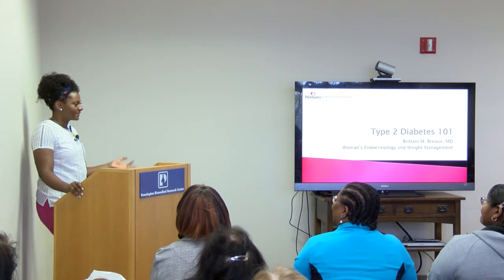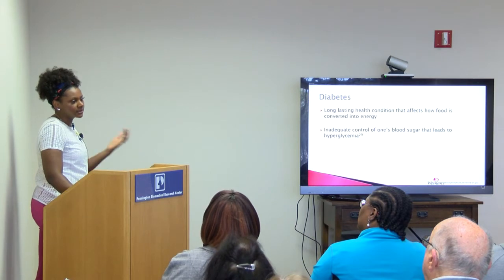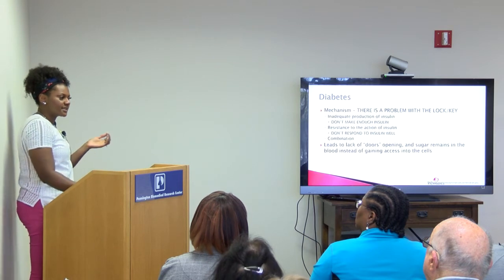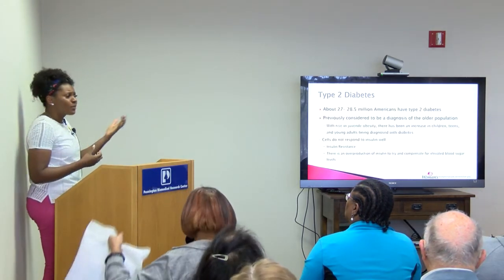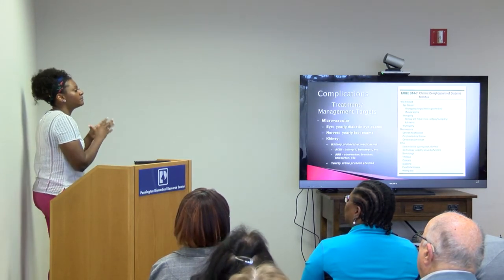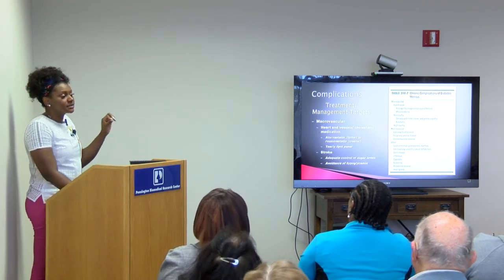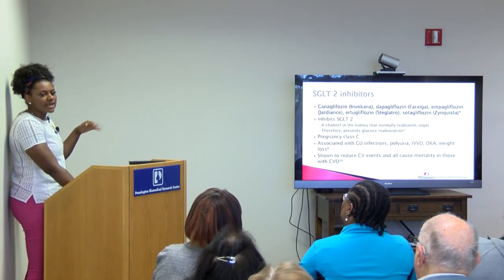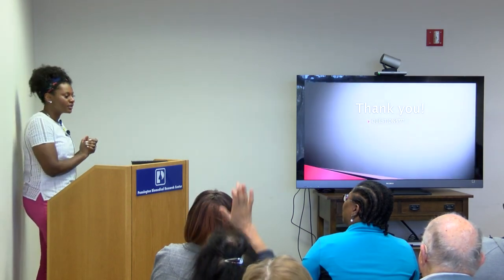Types 2 Diabetes 101 - Dr. Breaux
The most important facts you need to know about type 2 diabetes from Dr. Breaux, of Woman's Hospital, at the 20th Irene W. Pennington Wellness Day for Women Symposium.  Time codes below:

01:09     History of the disease
05:24     How does it develop
13:39   Risk factors
17:00   Signs and symptoms before you are diagnosed
19:00   How it is diagnosed